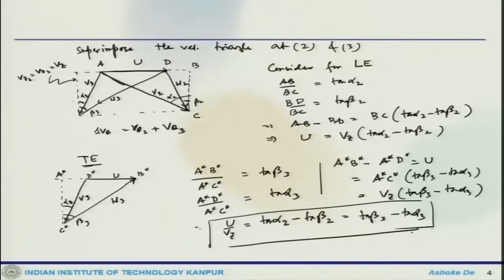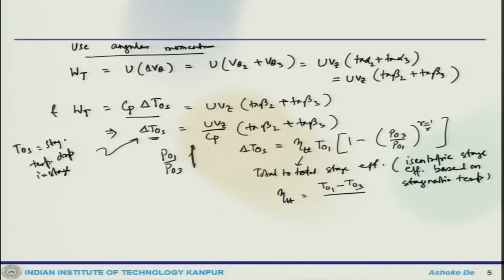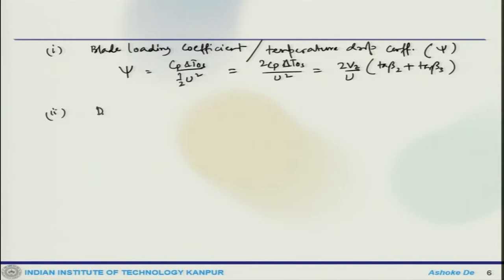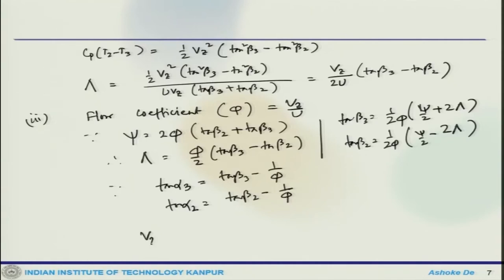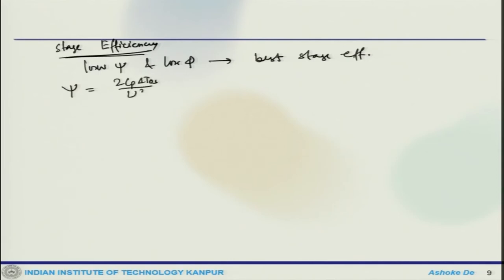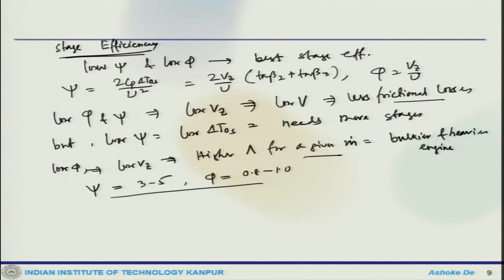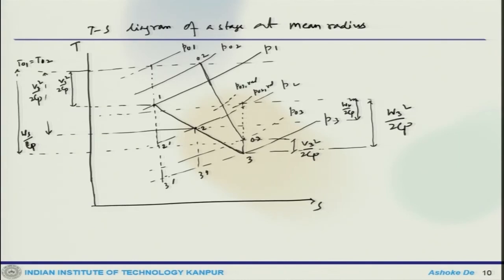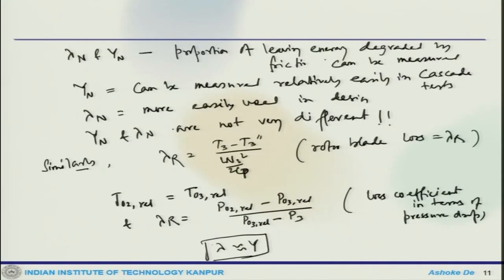Lec 56: Axial turbine (contd.)